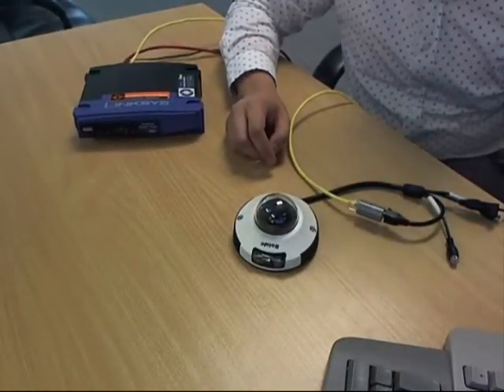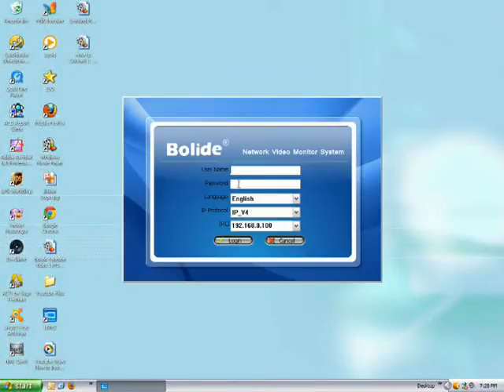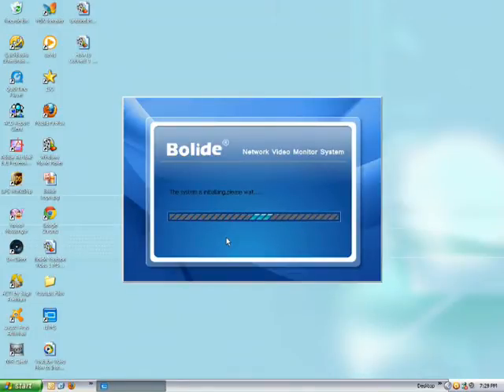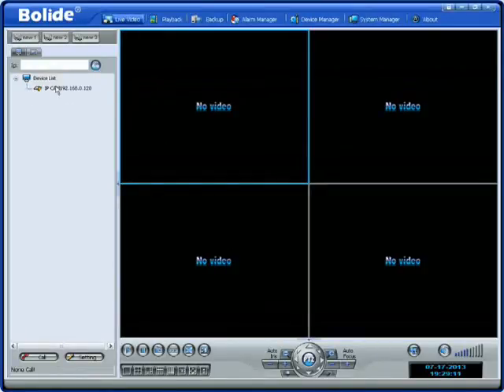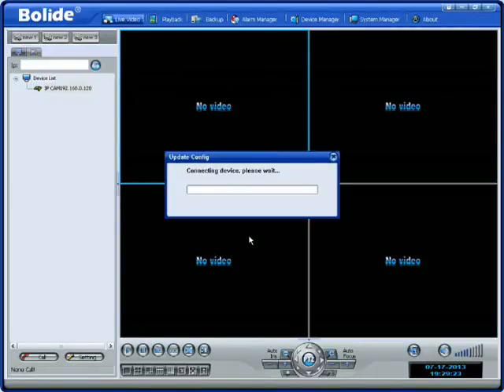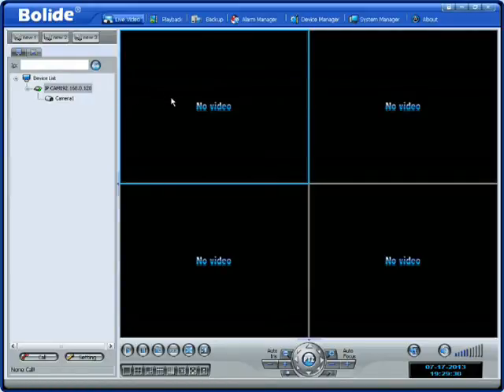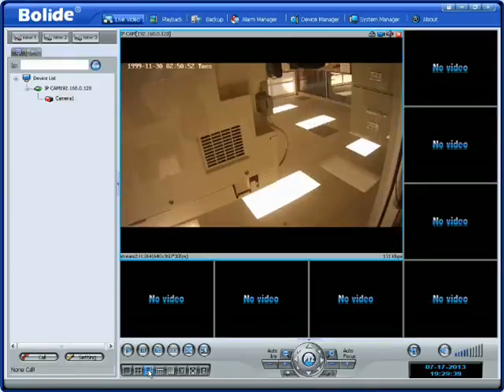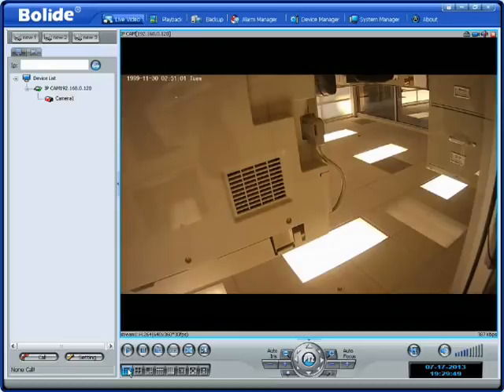Bolide iPac Cameras: How to Connect to NVMS Software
This is a step by step instructions on how to connect your camera to the Bolide iPac NVMS software. This NVMS software is free and comes packaged with all iPac cameras.

for more info!